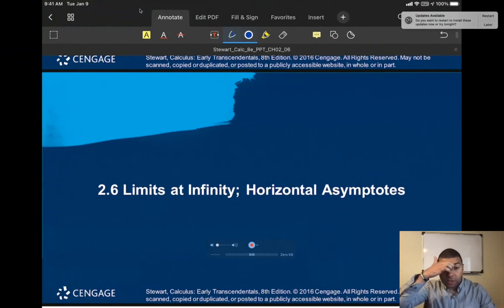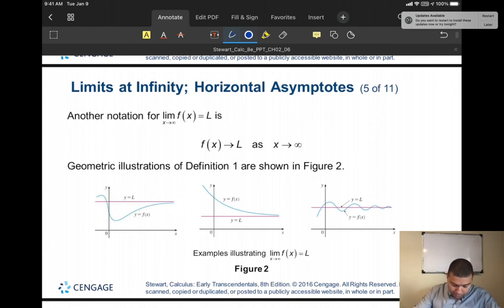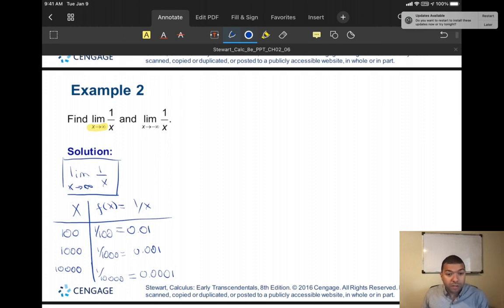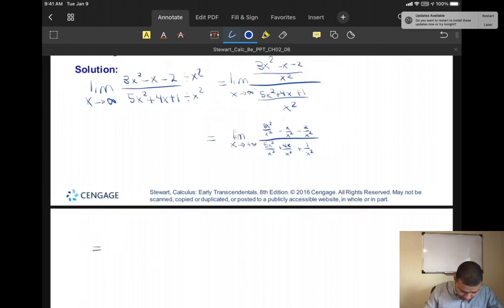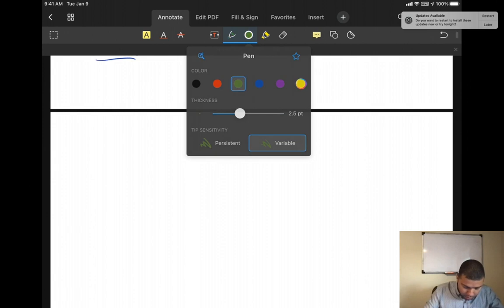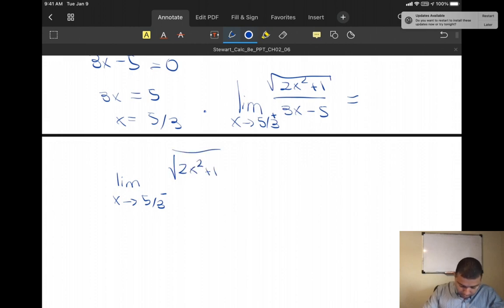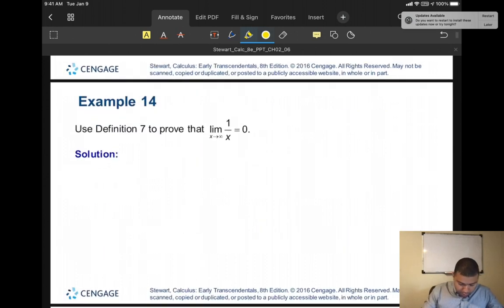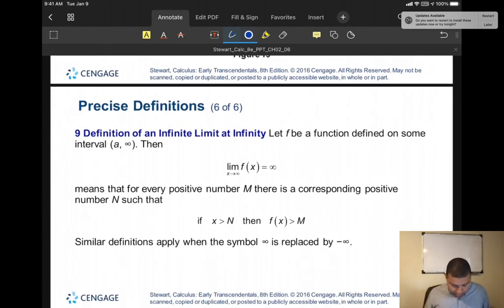2.6 Limits at Infinity, Horizontal Asymptotes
Limits at Infinity, Horizontal Asymptotes by James Stewart, Early Transcendentals, 8th ed.